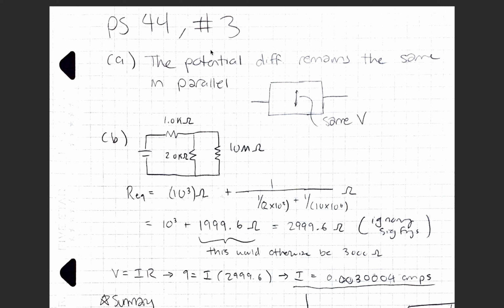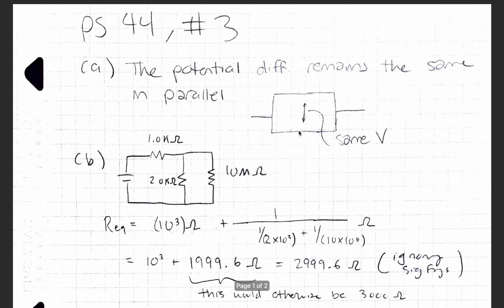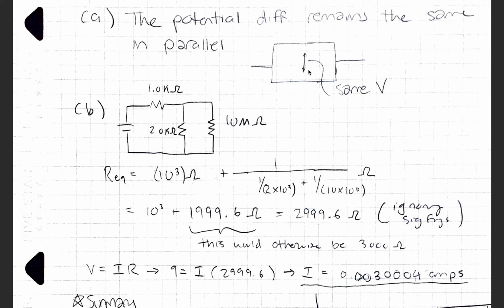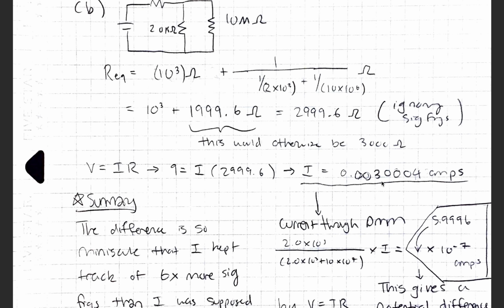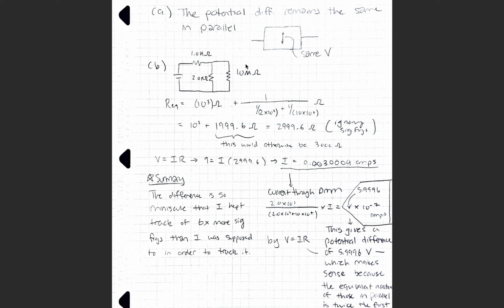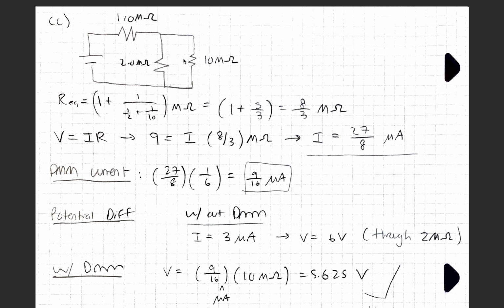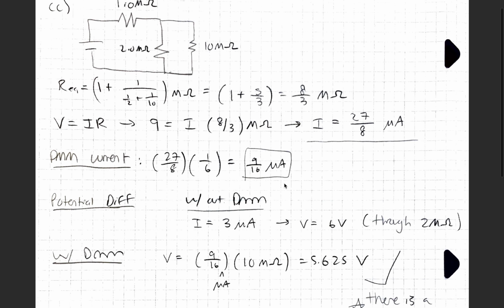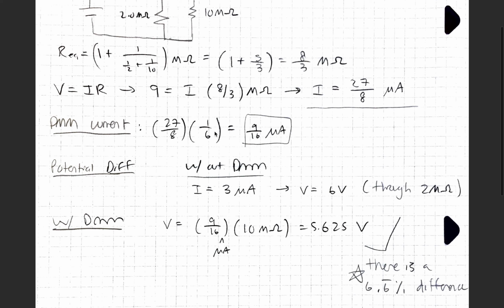PS 44 Number 3 Screencast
AH Physics PS 44 #3